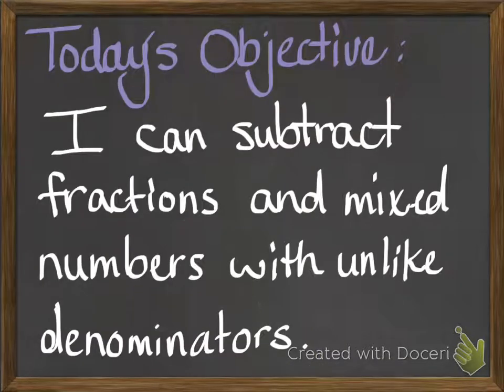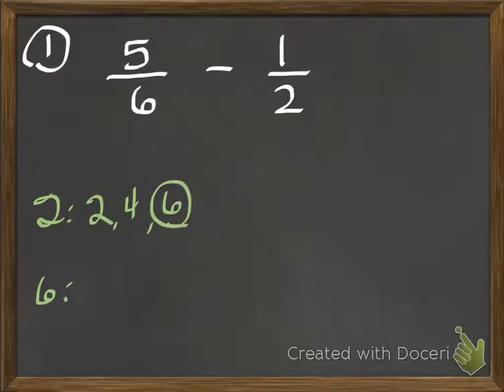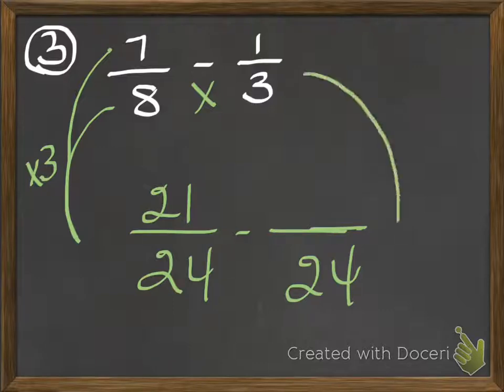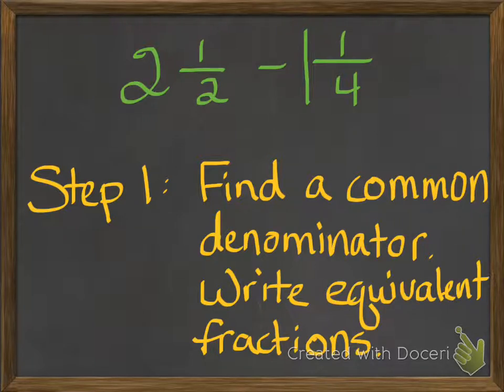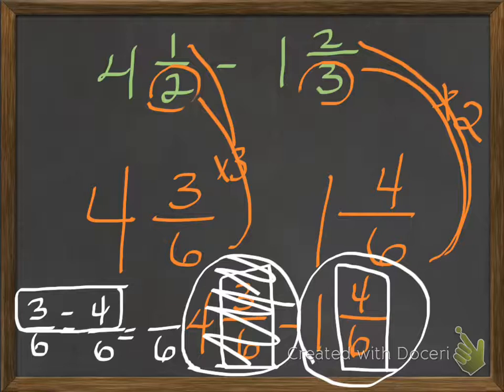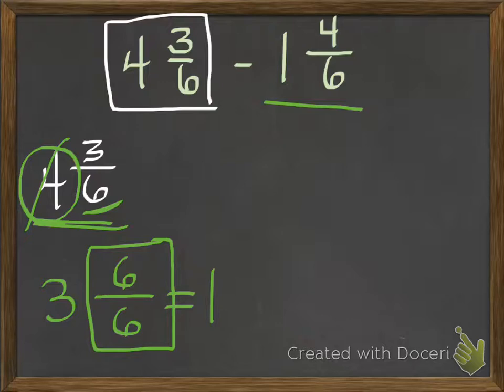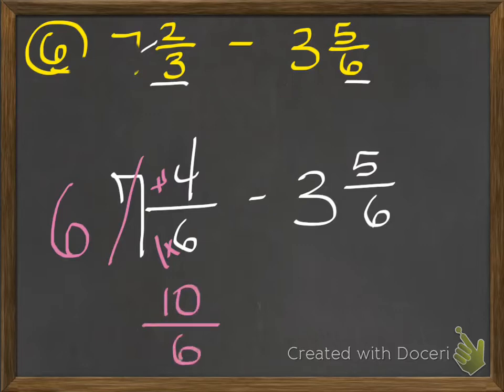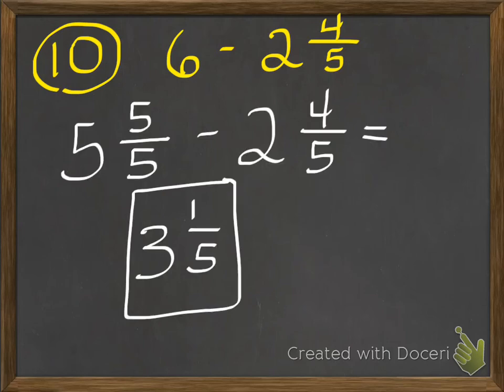Flipped Math 9-8